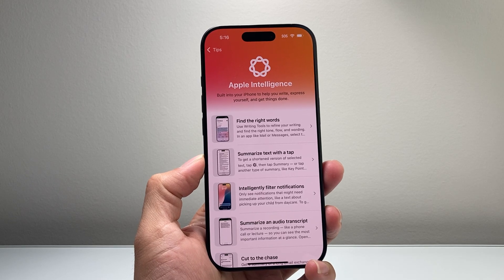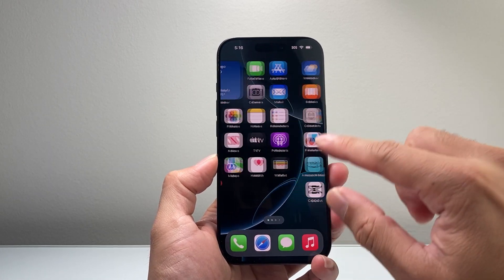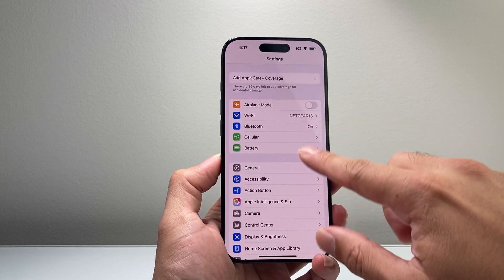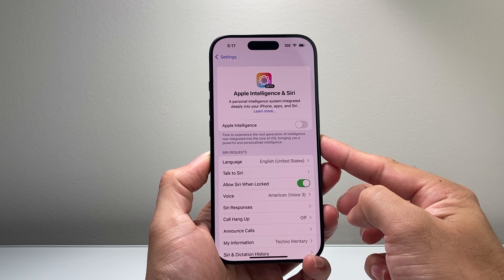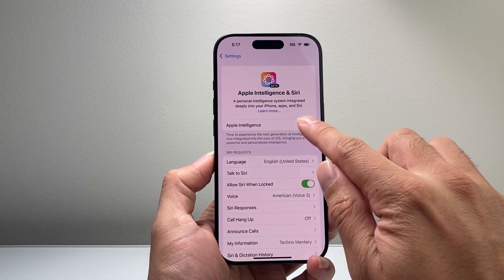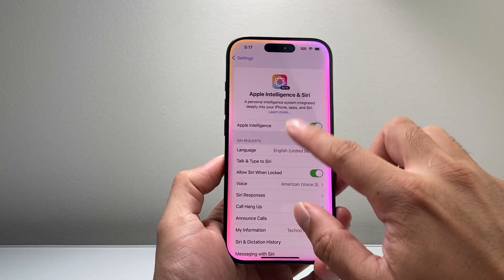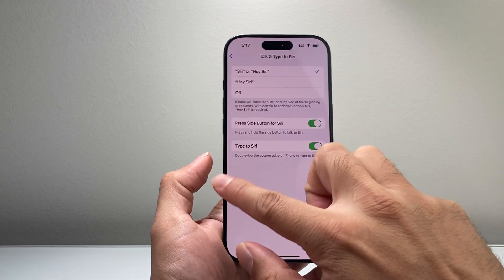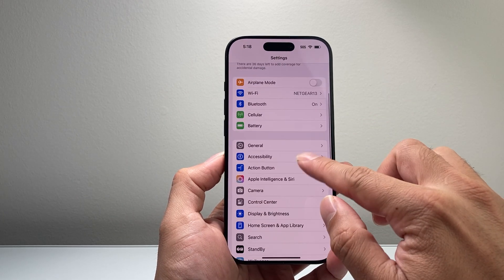How To Turn On Apple Intelligence on iPhone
In this tutorial, you will learn how to turn on and enable Apple Intelligence / AI on Apple iPhone on iOS 18!